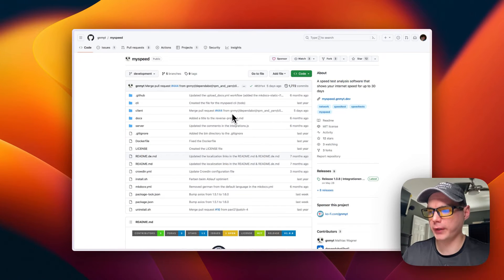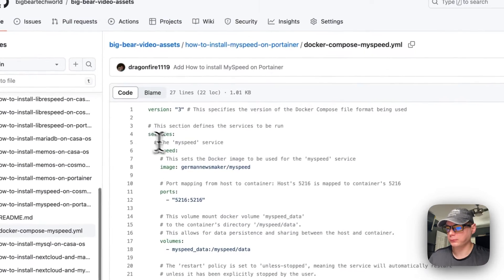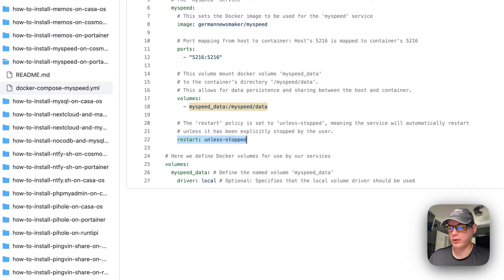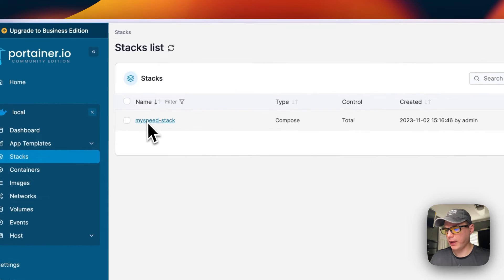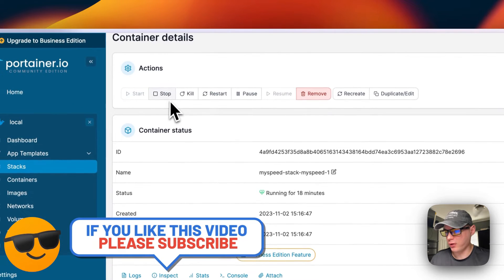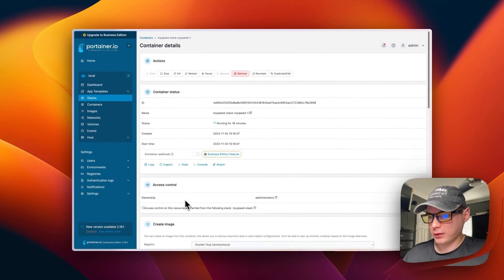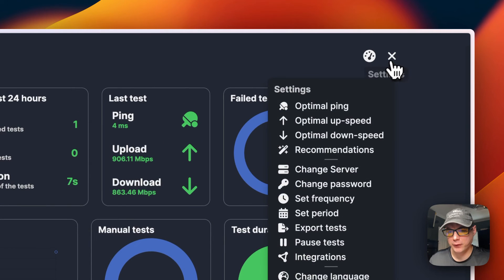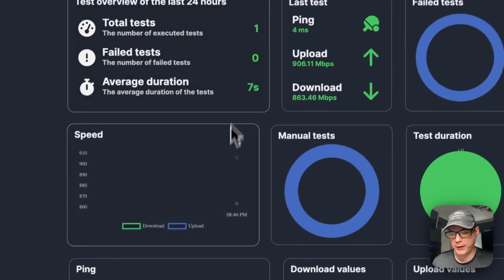How to install MySpeed on Portainer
Discover How to Install MySpeed on Portainer! ✨ In this tutorial, we'll walk you through the process, step by step, ensuring you're set up and ready to go in no time.

About: A speed test analysis software that shows your internet speed for up to 30 days

🔍 Table of Contents:

00:00 Intro
00:41 About
01:24 Explain Docker Compose
02:49 BigBearClub
03:08 Install
03:40 Stack Options
04:18 Container Options
05:29 Show UI
06:23 Show Settings
07:25 Ending